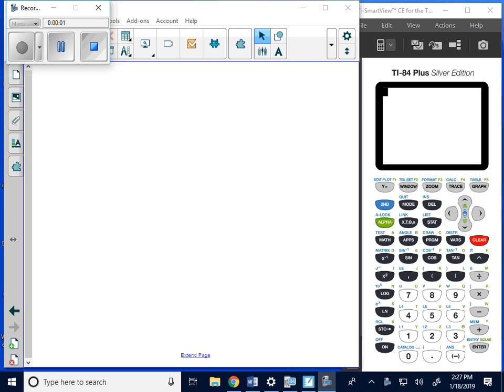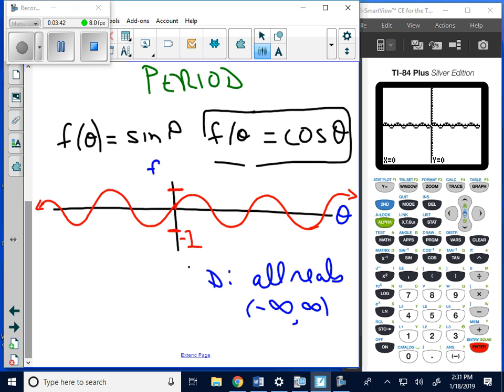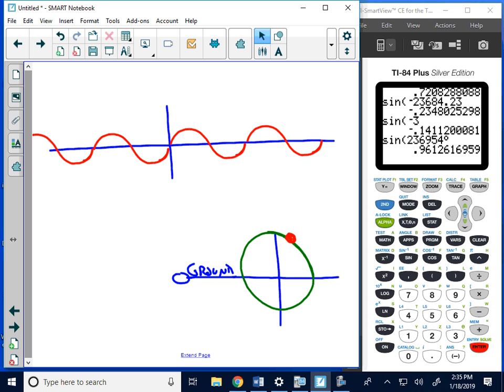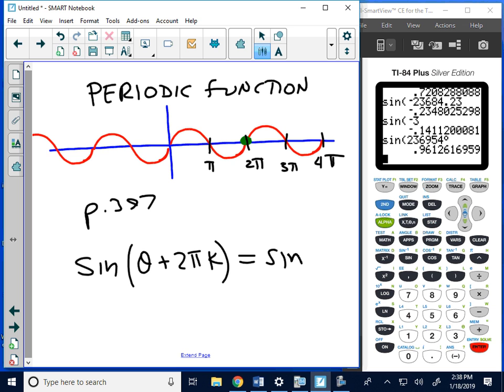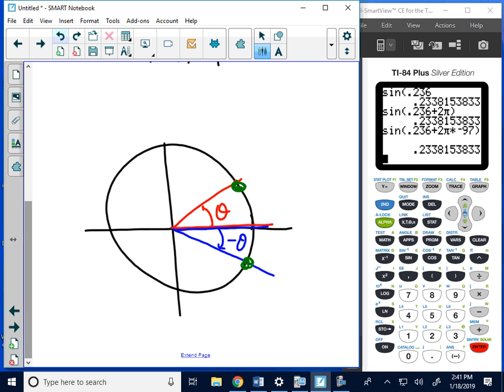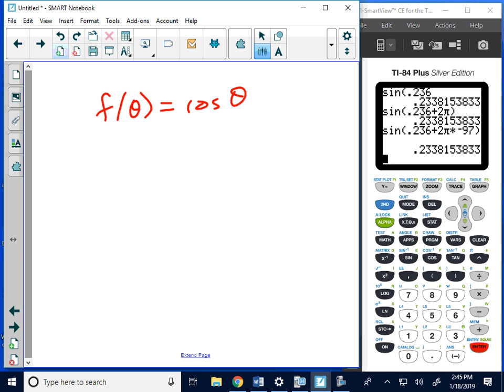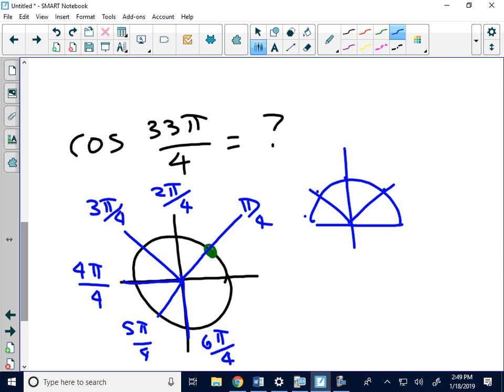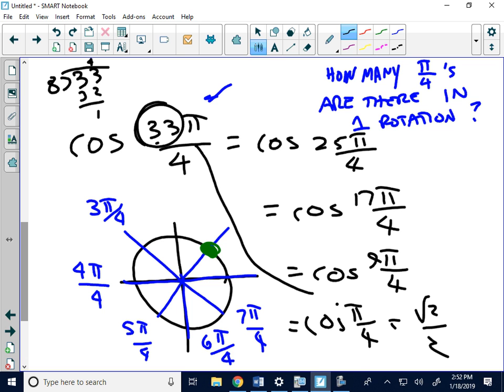J period Pre calculus